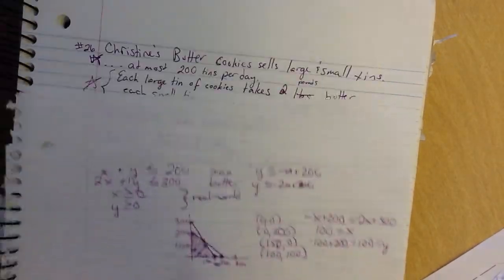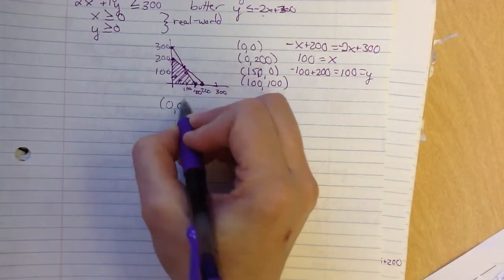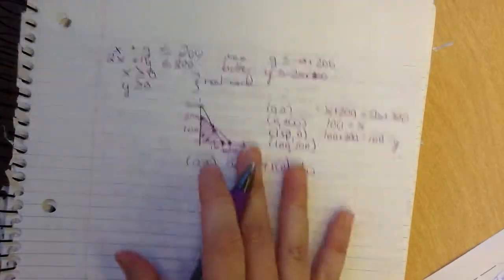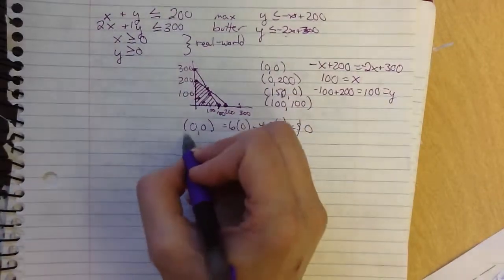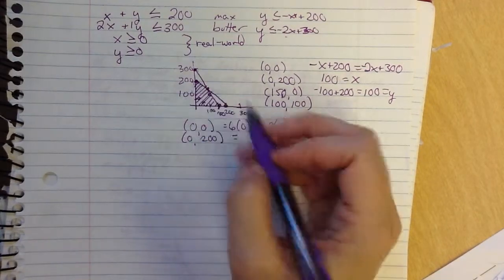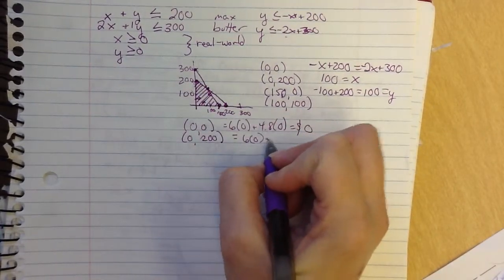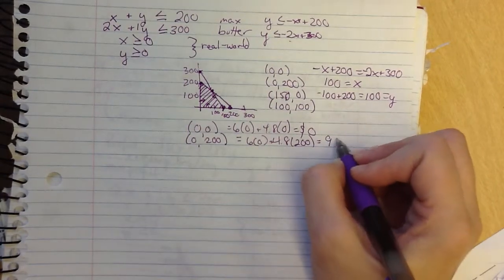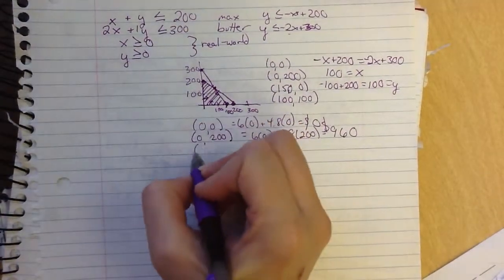Linear Inequality System/Linear Programming Example